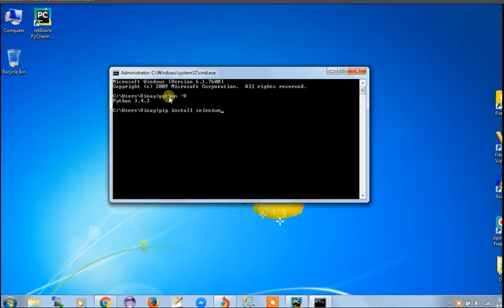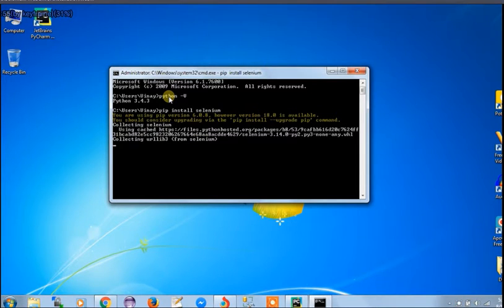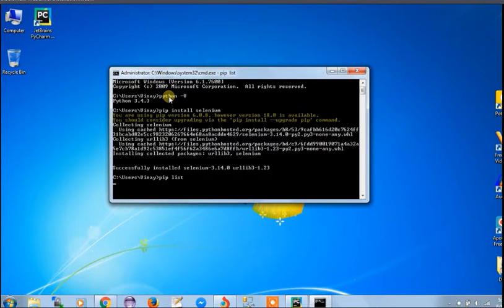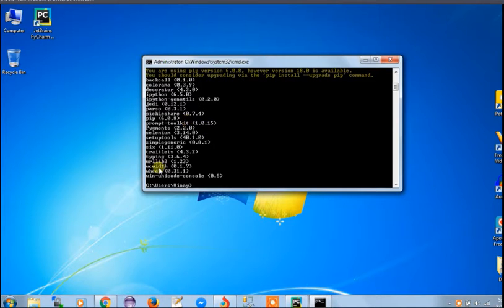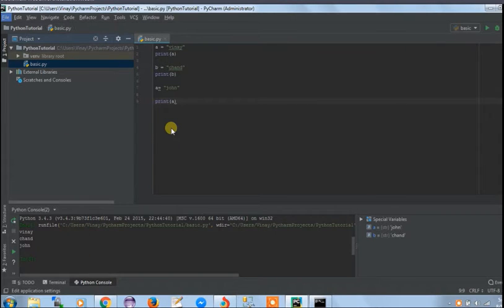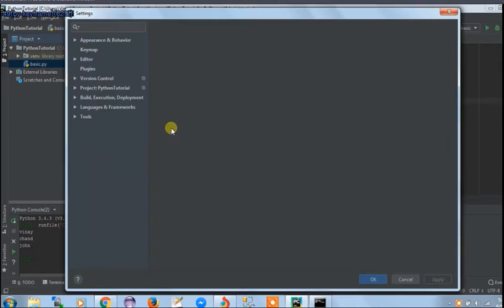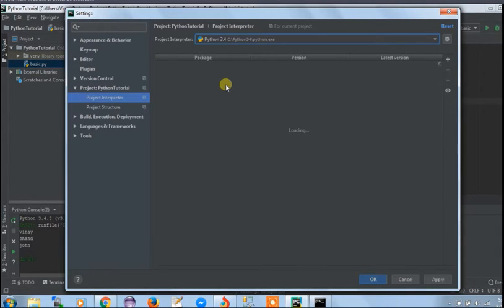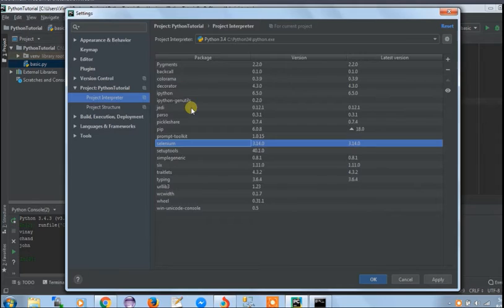5. How to install or set up Selenium WebDriver with Python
Selenium Webdriver Installation in Python